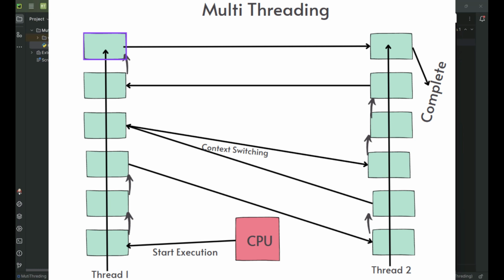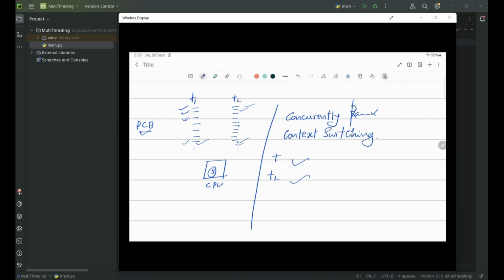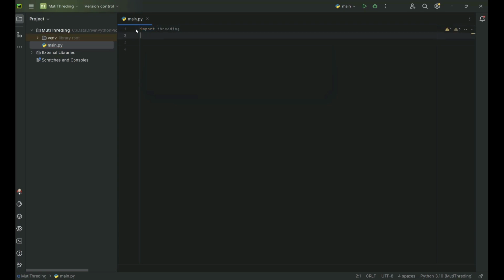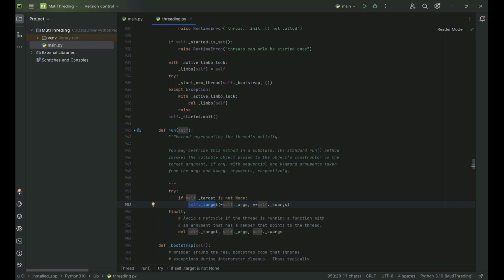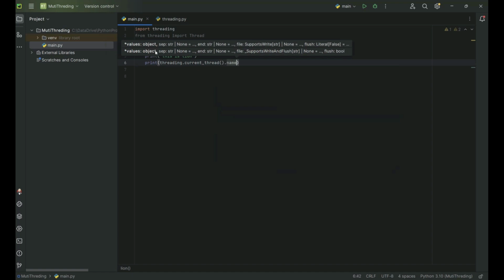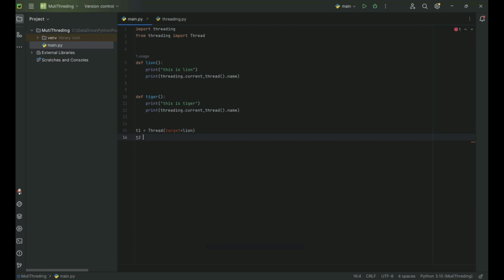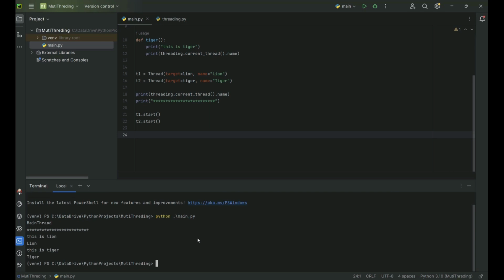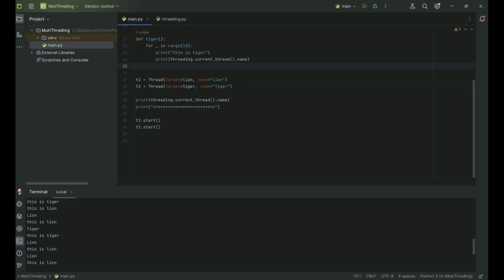Multi Threading Part_1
Context Switching,
Threading, Limitation of python with multi threading,
python, multithreading